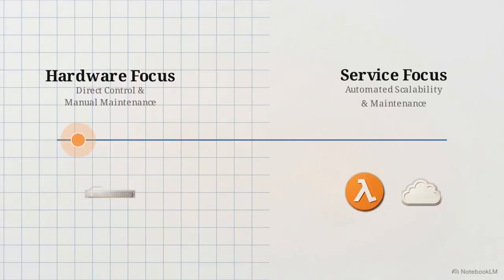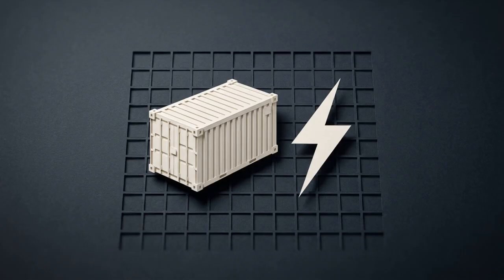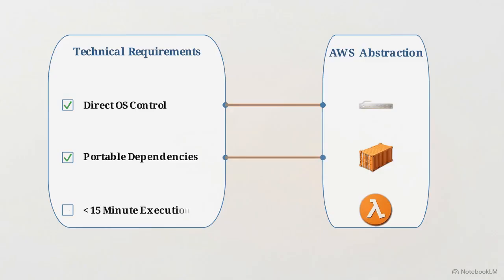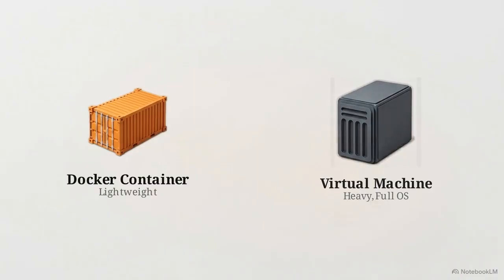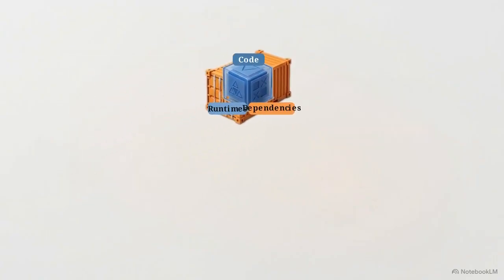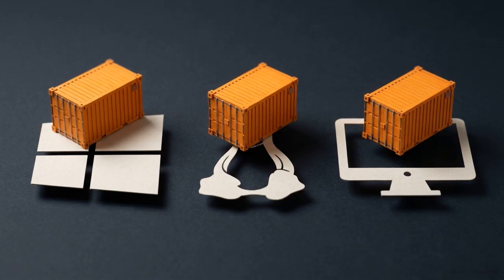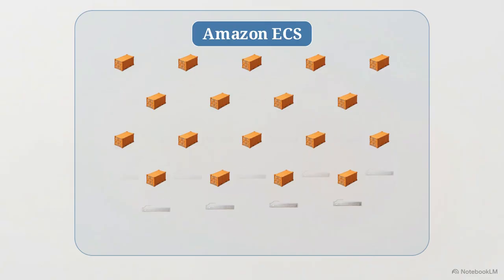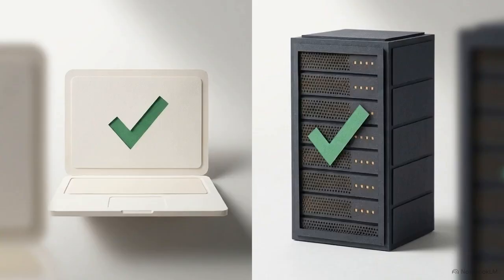AWS Certified Cloud Practitioner - 08 AWS Compute Universe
🚀 Beyond EC2: Navigating the AWS Compute Universe! ☁️

When people think of cloud computing, they usually think of renting virtual machines like Amazon EC2. But AWS has an entire universe of specialized compute options designed to make deploying applications faster, simpler, and highly cost-effective.

📦 1. The Container Crew (Docker, ECS, & EKS)

- Docker: Packages your code and all its dependencies into a lightweight, portable container that runs exactly the same on any operating system.

- Amazon ECS: AWS's native, proprietary container orchestrator designed to run and scale your Docker containers.

- Amazon EKS: Running Kubernetes? EKS is AWS's managed, cloud-agnostic Kubernetes service, making it easy to migrate container workloads across Azure, GCP, or on-premises servers.

- AWS Fargate: The serverless engine for containers. You simply define your CPU and RAM needs, and AWS runs your ECS or EKS containers without you managing a single EC2 instance!

⚡ 2. The Serverless Stars (Lambda & API Gateway)

- AWS Lambda: True Function-as-a-Service (FaaS). You upload your code and it runs strictly on-demand in response to events (like S3 uploads). Scaling is fully automated, you pay down to the millisecond, and executions are capped at a maximum of 15 minutes.

- Amazon API Gateway: The secure front door. It handles user authentication, rate limiting, and traffic management, routing public HTTP requests straight to your serverless Lambda functions.

💼 3. Heavy-Duty Processing & Beginners (Batch & Lightsail)

- AWS Batch: Built for massive, long-running, high-throughput jobs with no execution time limits.

- Amazon Lightsail: Need a simple virtual private server, database, and networking with a predictable, flat-rate monthly price? Lightsail is the perfect, straightforward entry point for beginners and developers with little cloud experience.